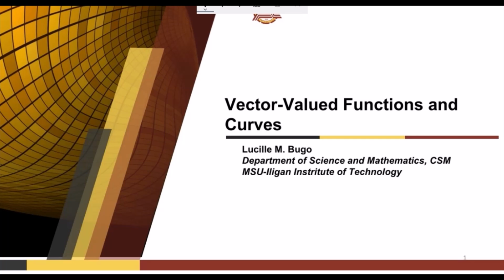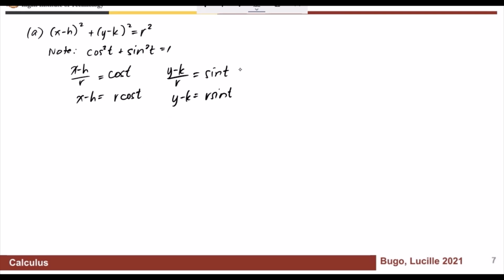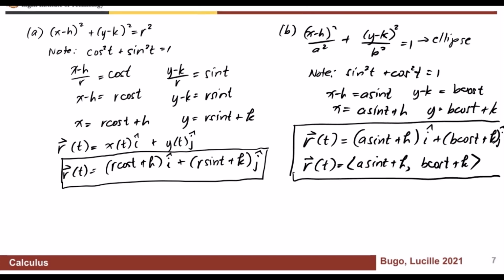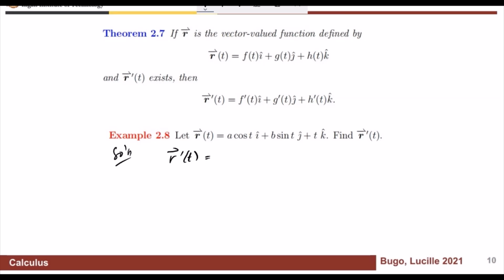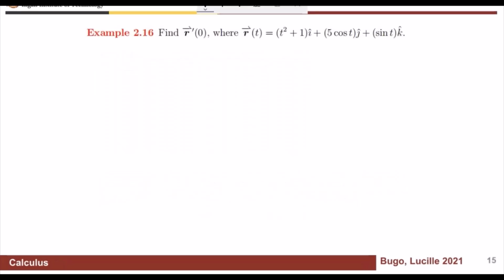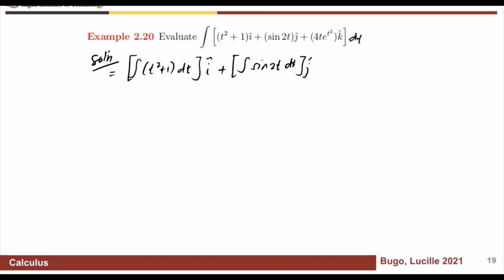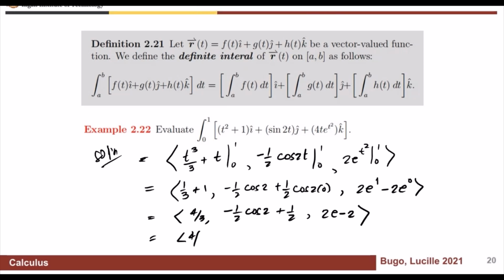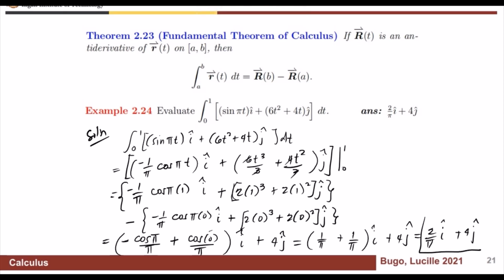Vector Valued Functions Part 1